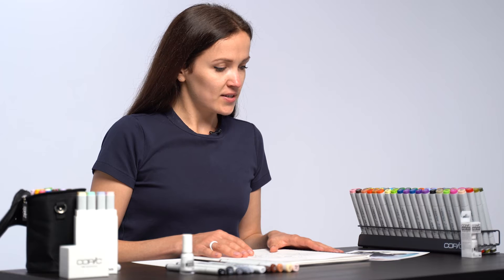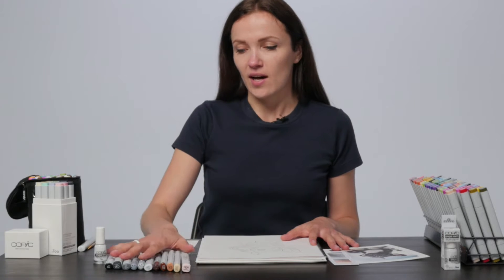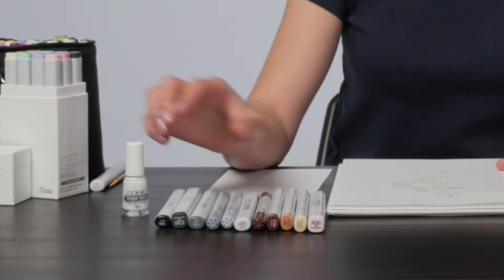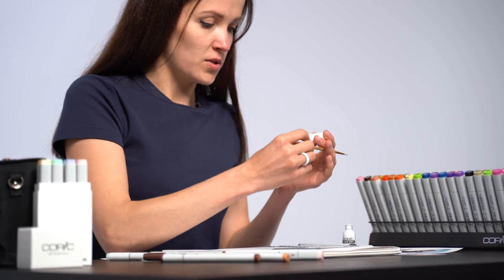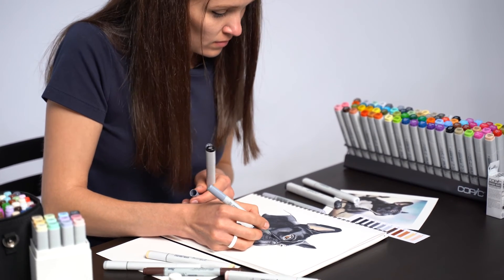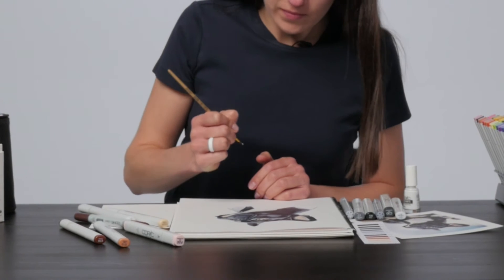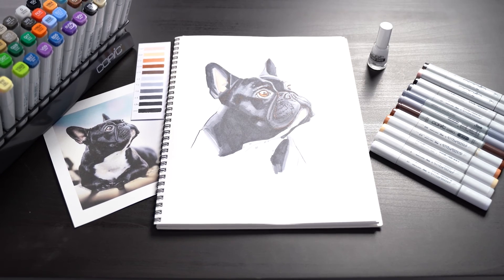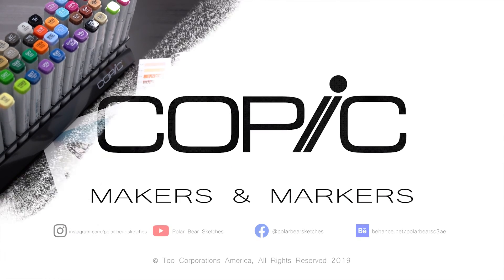Makers & Markers: Alla Seleznova - Opaque White Accents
Alla's Makers & Markers episode continues, showing the kind of accenting and highlighting you can do with Copic Opaque White!
Featured Artist: Alla Seleznova (Polar Bear Sketches)
Find your inspiration with us on all your favorite platforms!
Follow the official COPIC accounts for unique art shares, giveaways, and more!